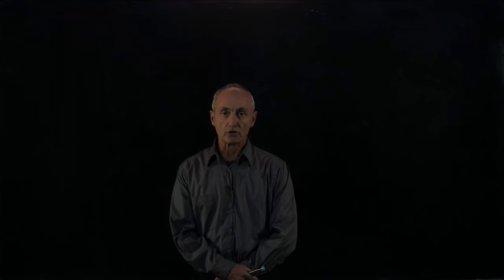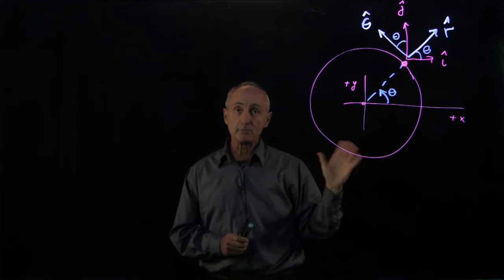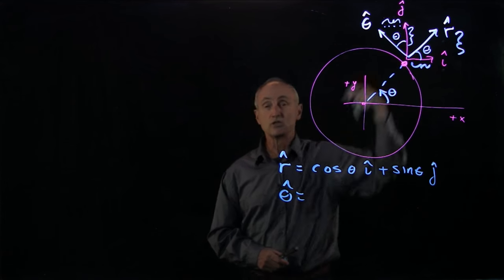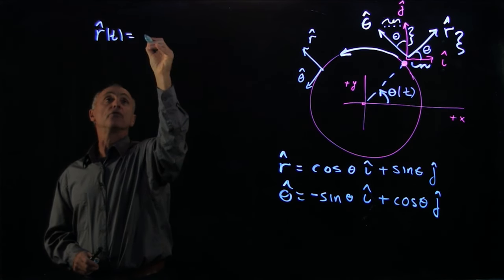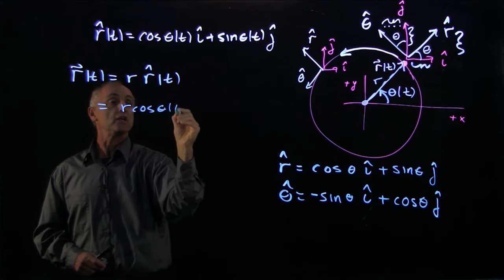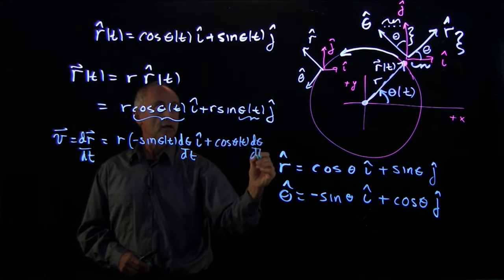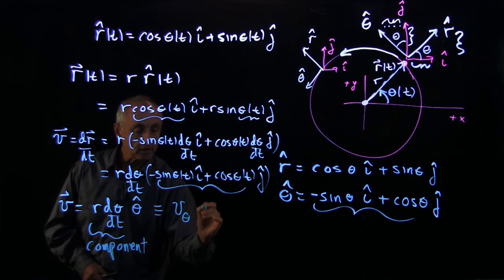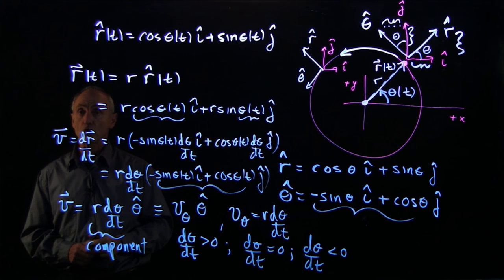8.2 Circular Motion: Position and Velocity Vectors